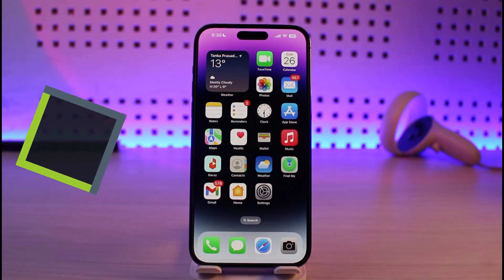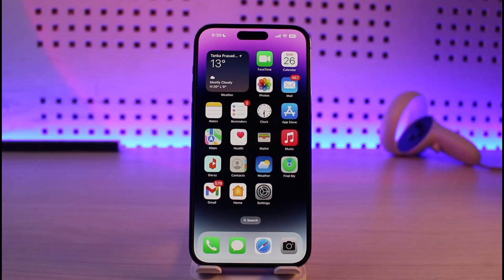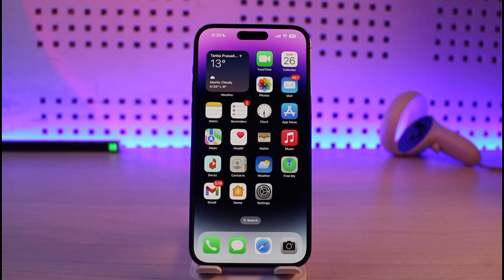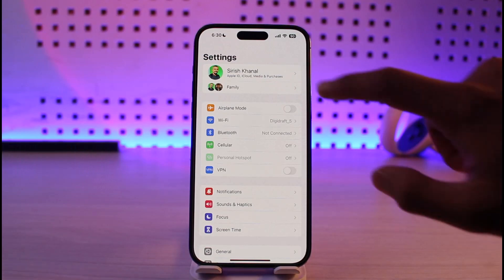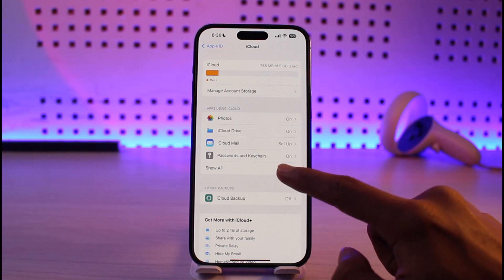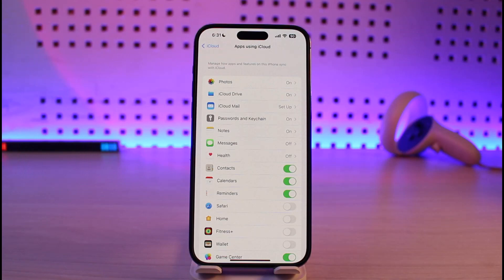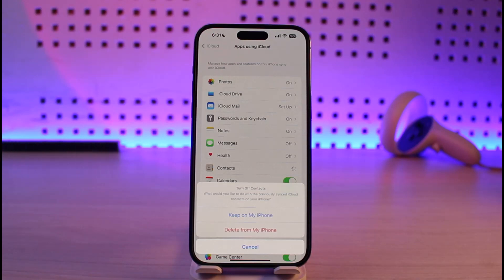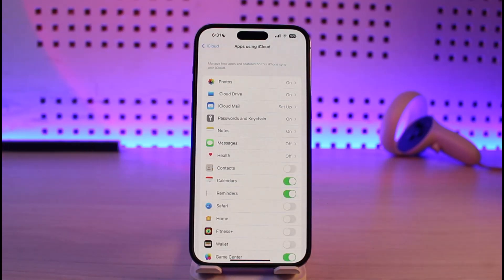Turn OFF iCloud Contacts on iPhone !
In this video, I will show you how to turn off iCloud contacts on your iPhone.

~ Chapters:
0:00 Introduction
0:12 What is iCloud Contact?
0:35 Turn OFF iCloud Contacts
1:23 Conclusion